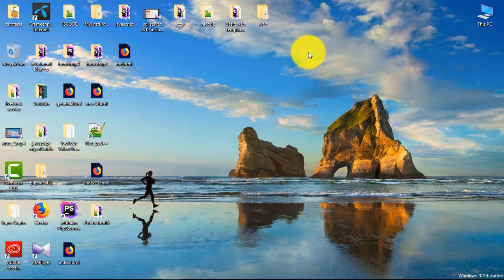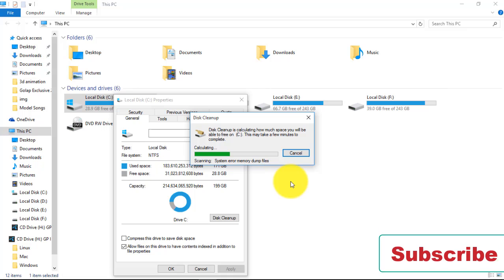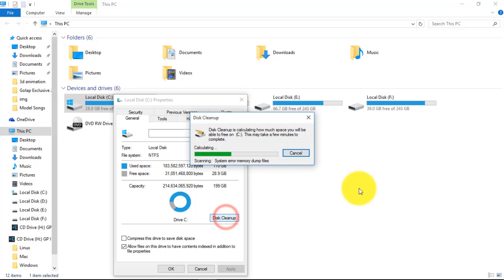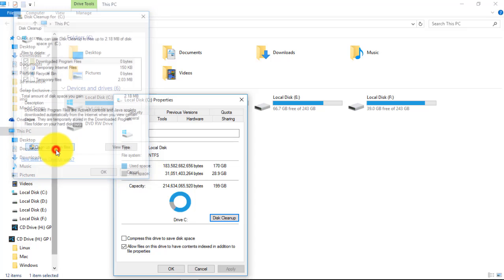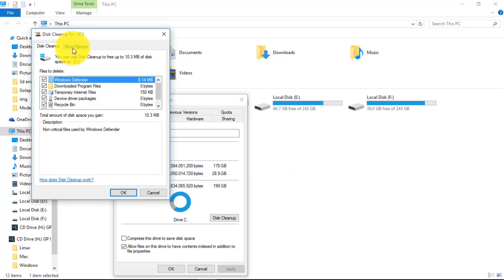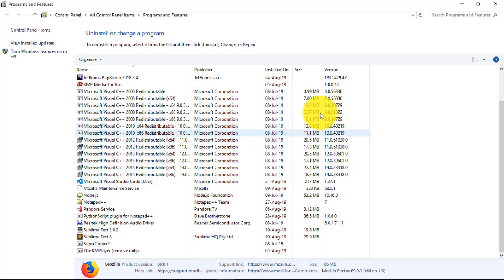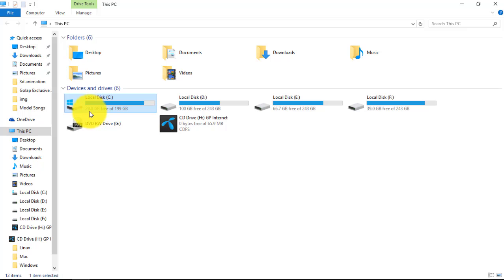pc free from virus without antivirus || Learnwitha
In this video I will show how to keep free from virus without antivirus software and how to speed up pc high speed and how  to remove junk fike from pc easily. so I hope you will learn this tutorial easily to see my vidoe. so keep pc without virus and do not install any ant virus software because antivirus is a virus...